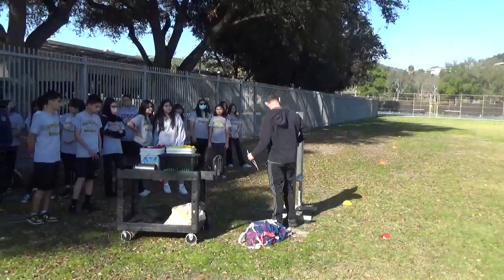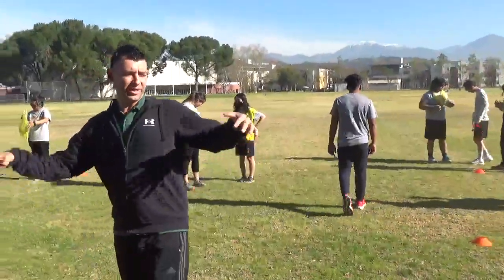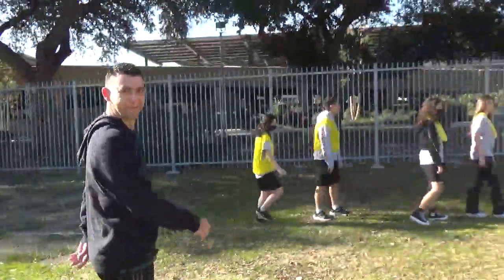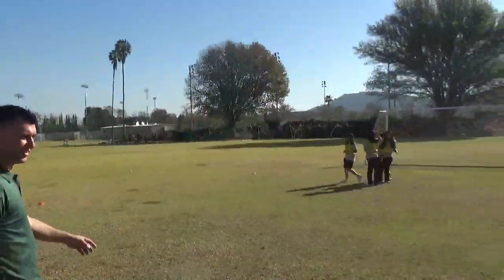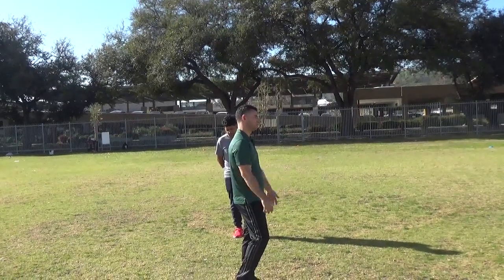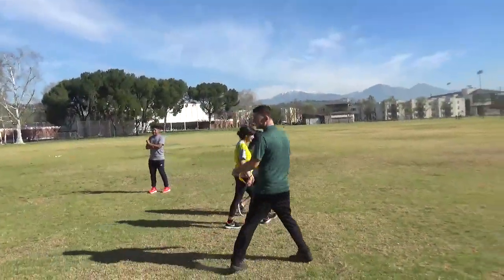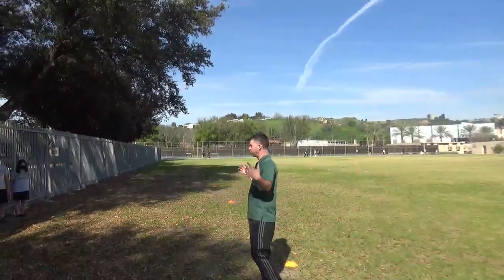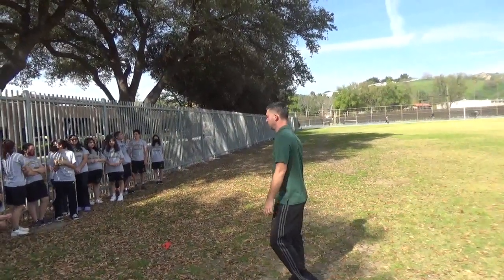IPoly Capture the Flag Lesson